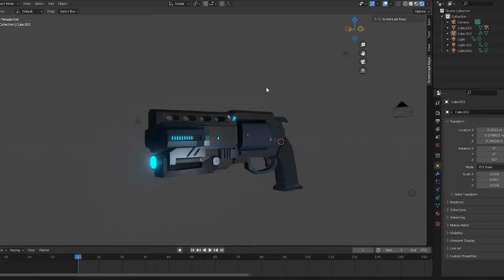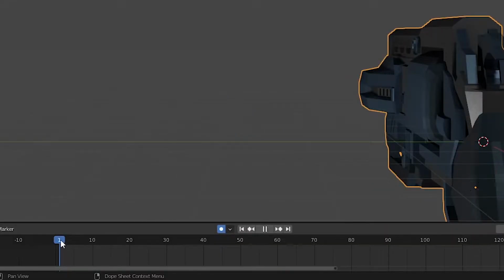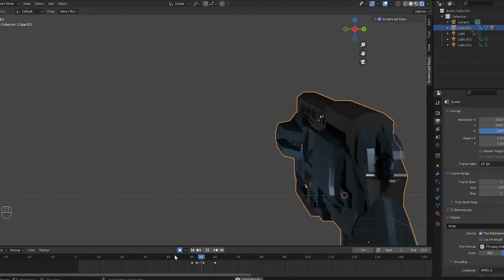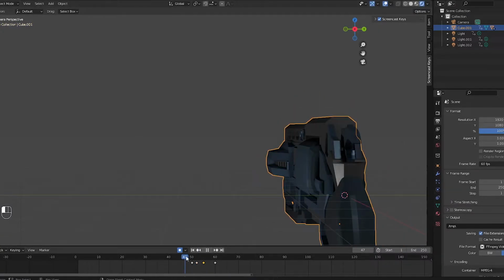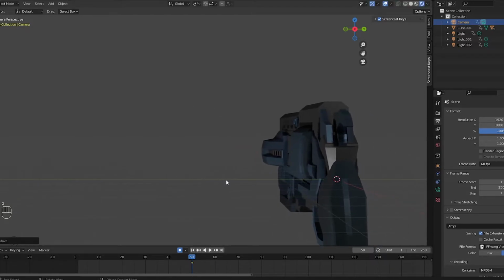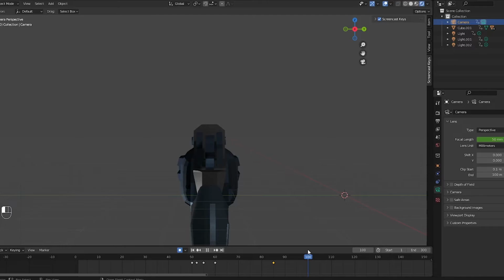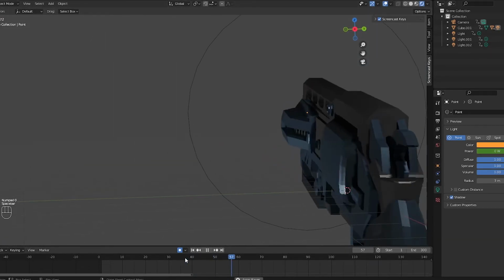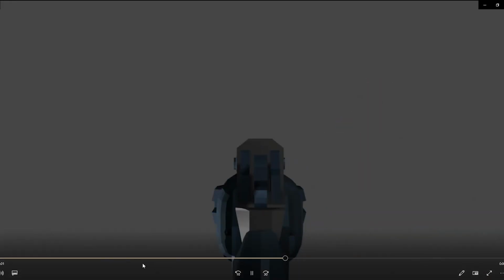Making A Simple FPS Animation For Your Model With No Armature |Blender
I'm not great at making tutorials, so sorry if this video is a little hard to follow.